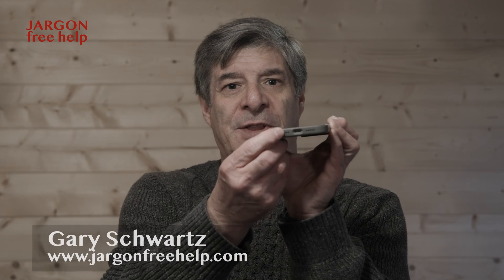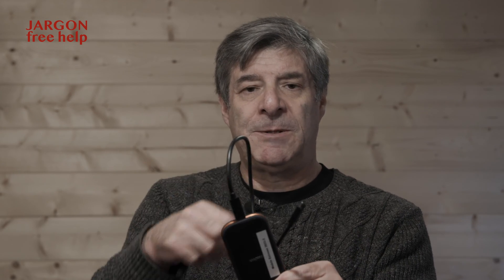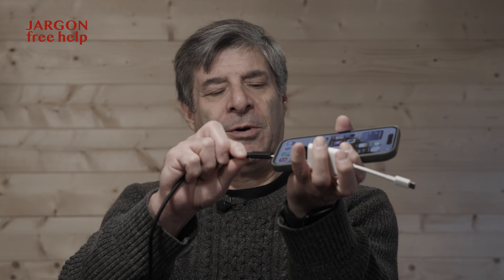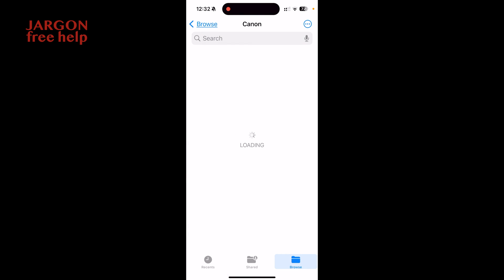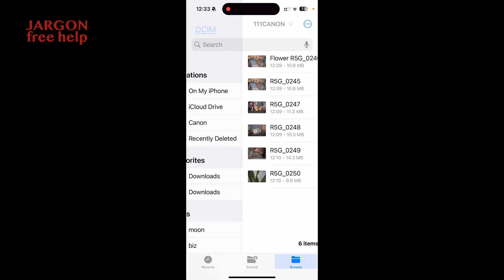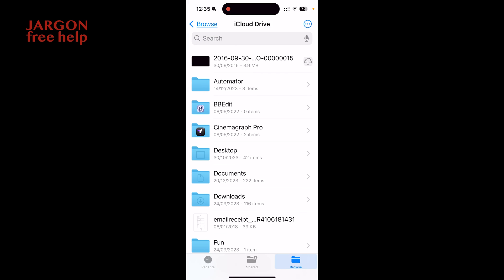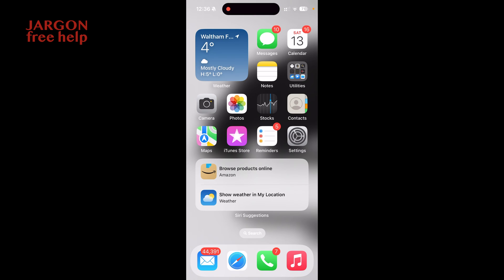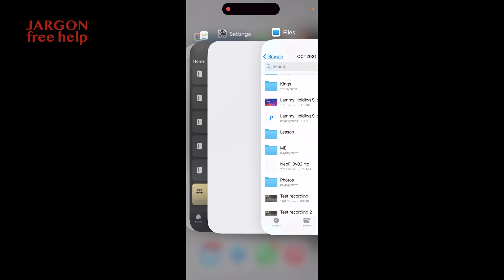How to copy files to and from iPhone 15 to external drive (also iPhone 15 Pro & iPhone 15 Pro Max)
With the iPhone 15 range which includes the iPhone 15 Pro and iPhone 15 Pro Max you can plug in external drives, memory sticks, SD cards and other cards with a card reader like CF Express. You can simply plug them in to the USB-C port that is now available on this range of iPhones. This also works the same way with iPads with USB-C. This has been around longer on some iPads.

If you don't have a USB-C drive you can always use a USB 3 to USB-C adaptor.